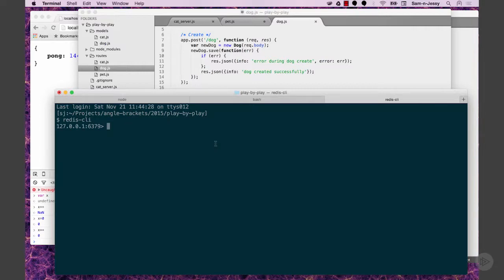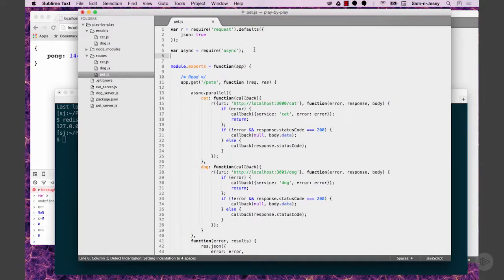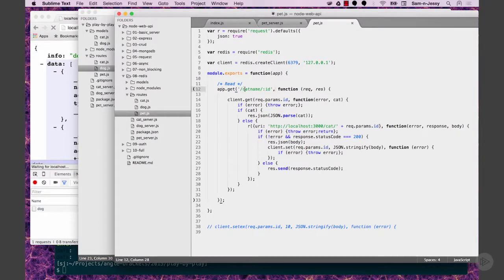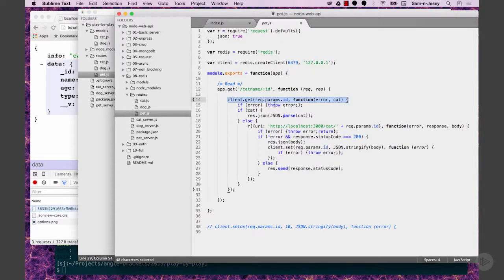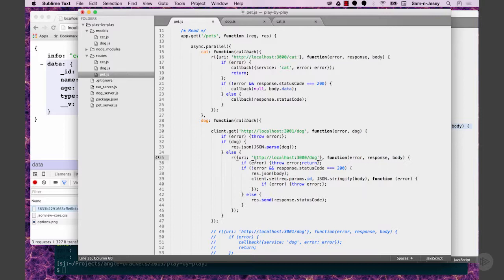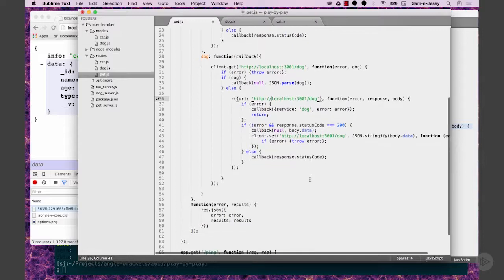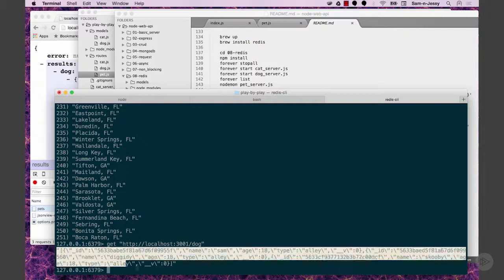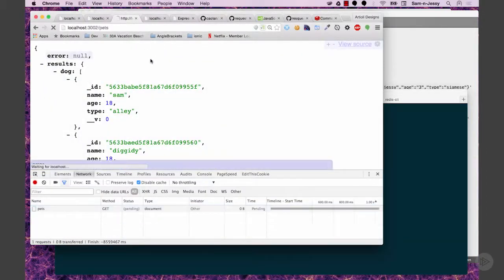05 01 Implementing a Redis Cache